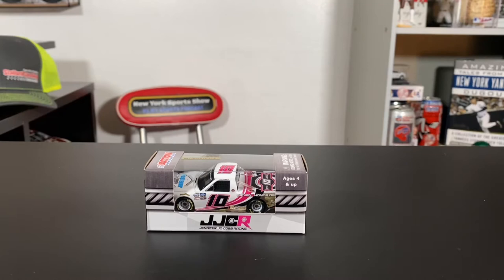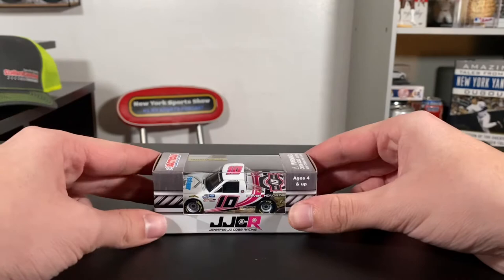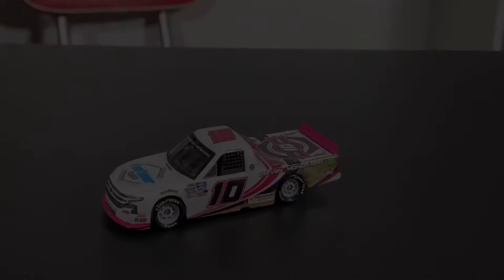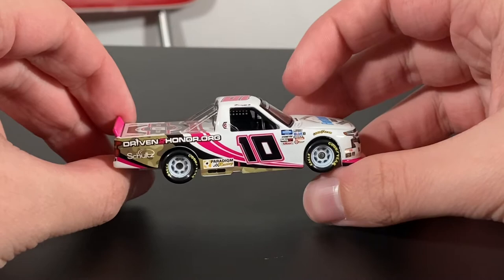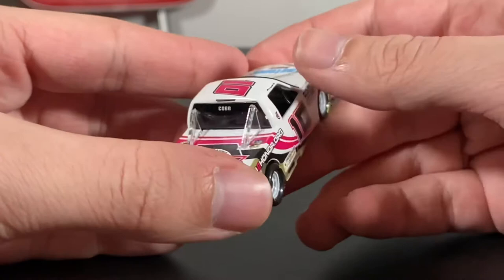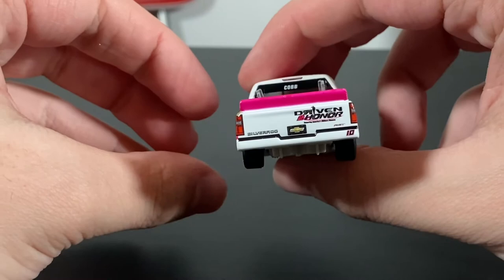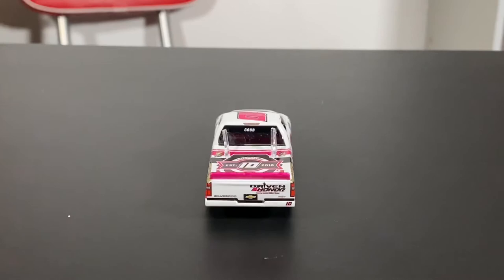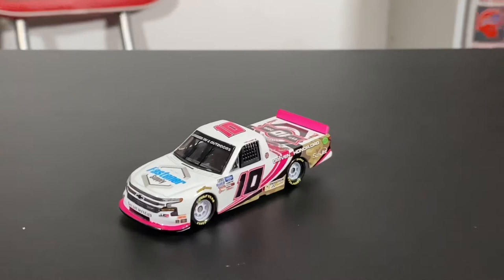Jennifer Jo Cobb 2020 Fastener / Driven2Honor Silverado Diecast Review